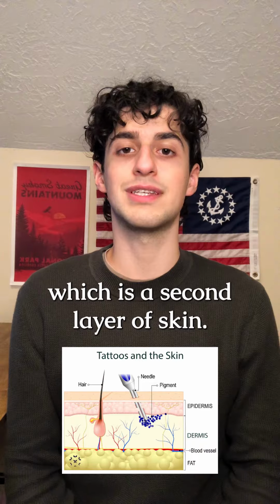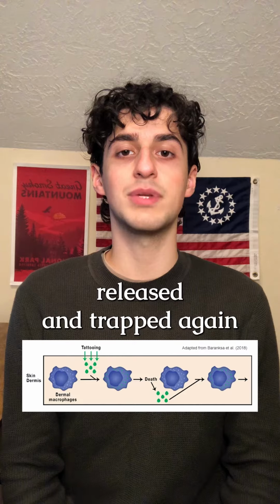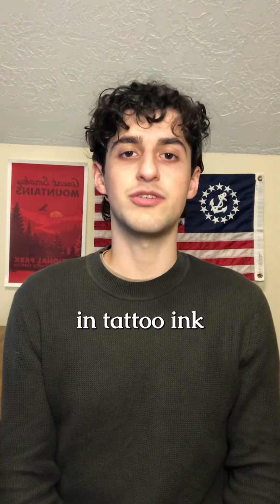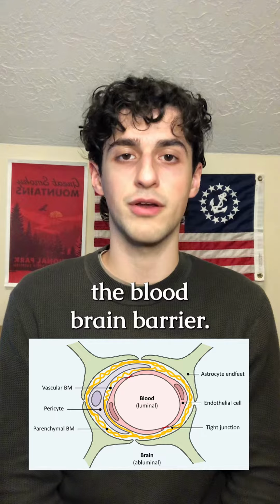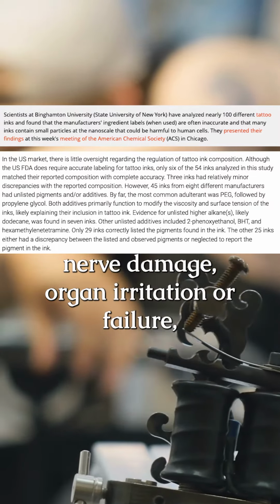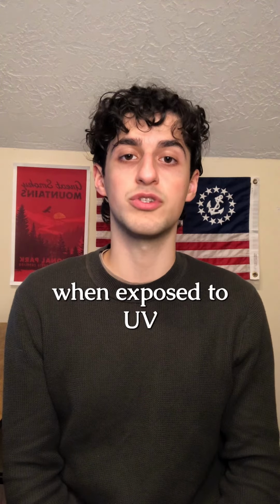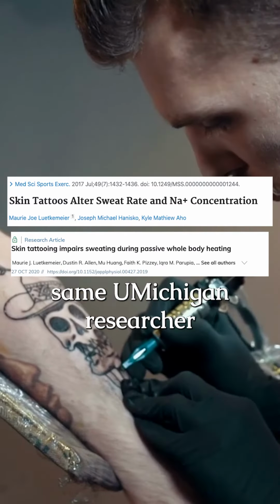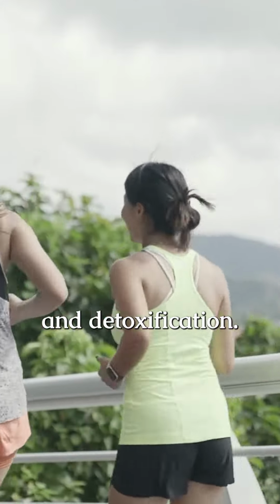How toxic is tattoo ink and how does our skin react to it?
Our dermis recognizes that tattoo ink is a foreign substance and sends macrophages to surround the ink. Some ink and nano particles can make their way into our blood and lymphatic system.

Tattoo inks contain a number of known and unlisted harmful and carcinogenic compounds. Some of the compounds including heavy metals can inflame lymph nodes and cross the blood brain barrier.

The exact impact of tattoo ink on our health is unknown, but ingredients in it are known to cause a number of health issues.

Early research does indicate inked skin excretes less sweat.